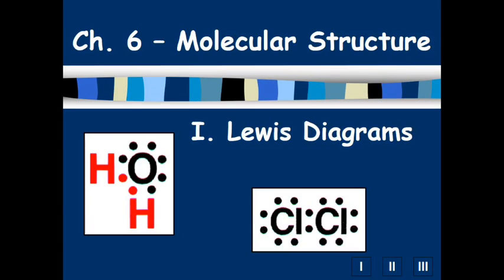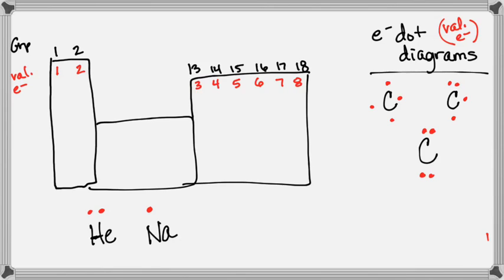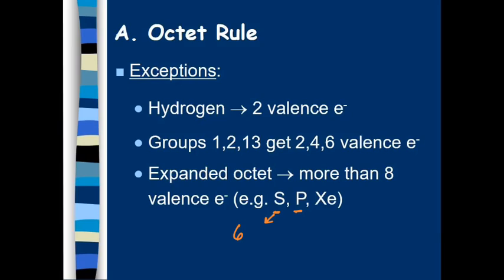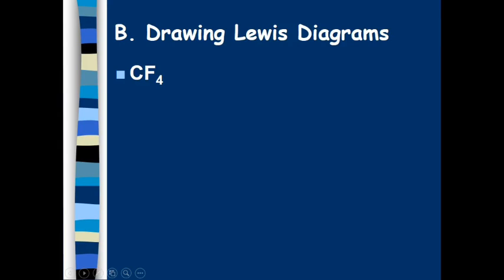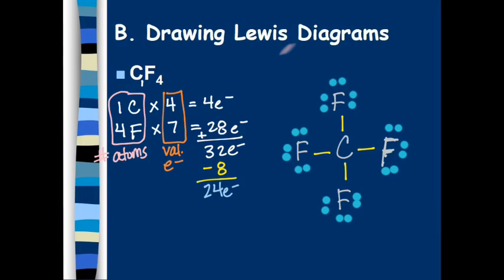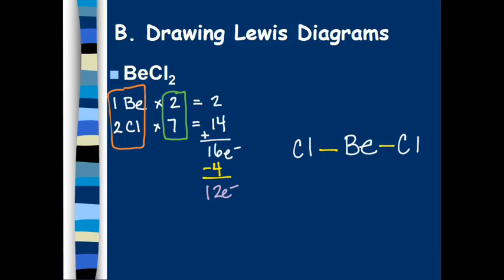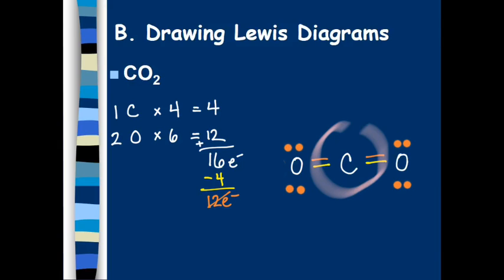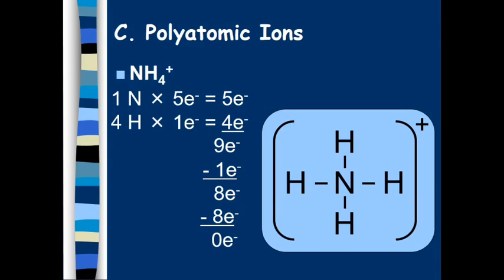Chemistry I Ch.6.2b Podcast